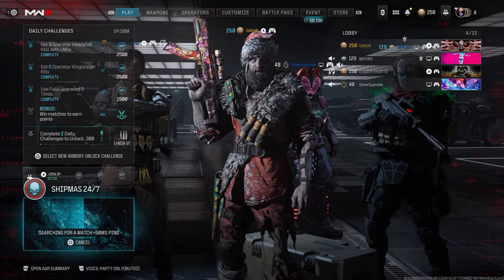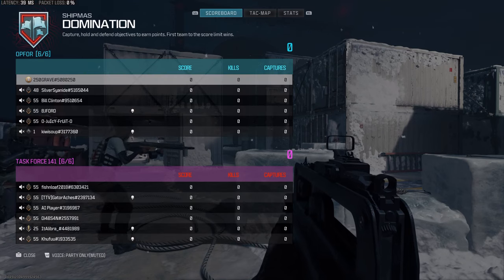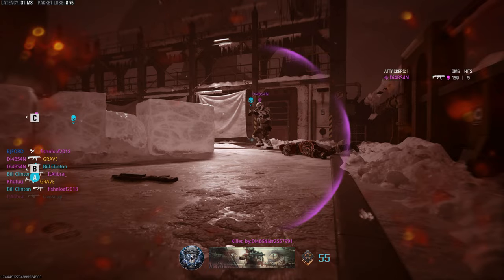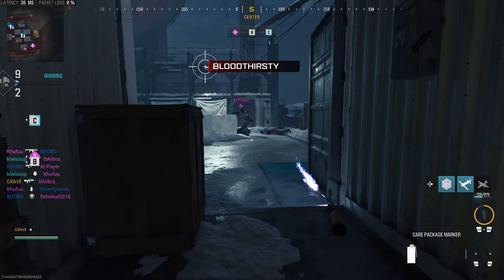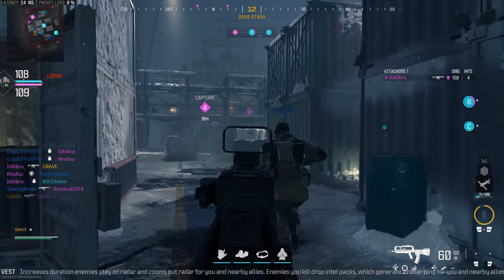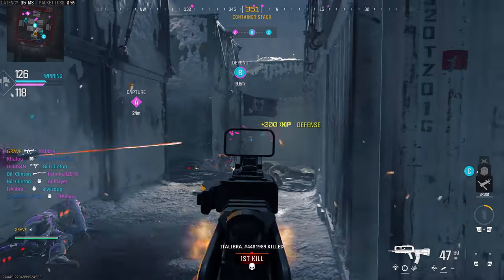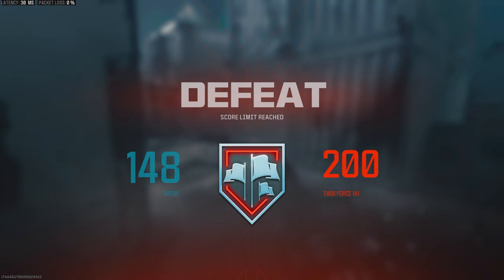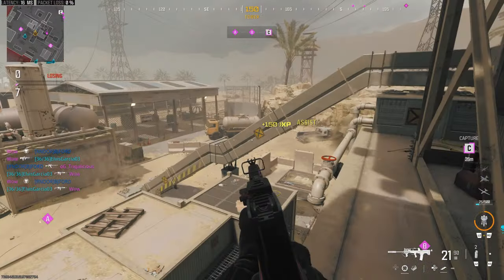Season 1 Reloaded Weapon Buffs & Nerfs *A TON OF CHANGES* |Modern Warfare III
The season 1 reloaded update for modern warfare III has more weapon changes than any other update ever!